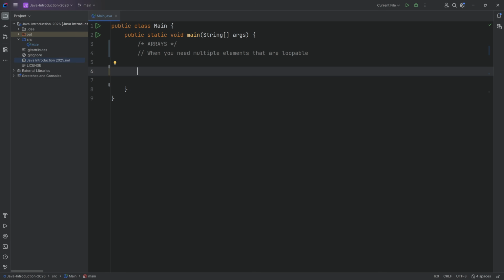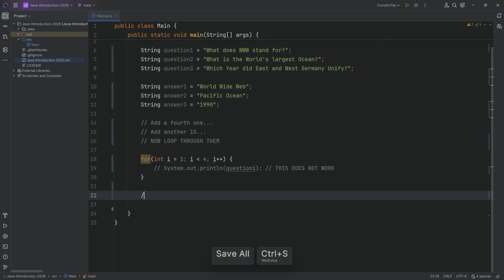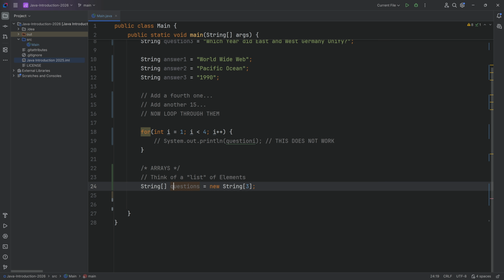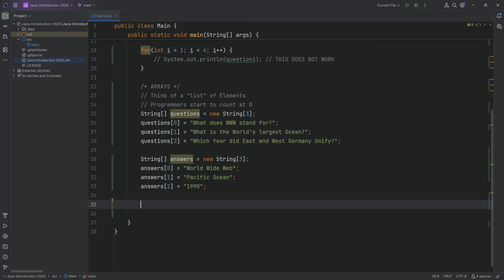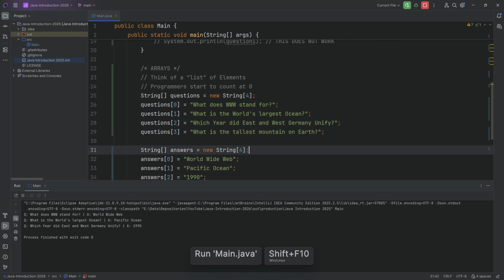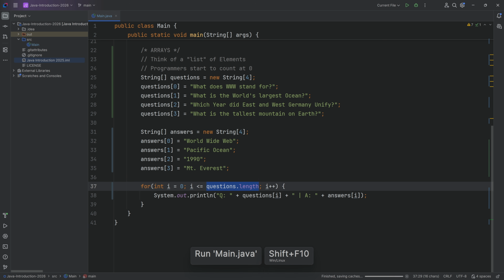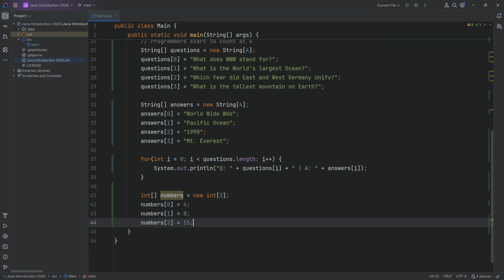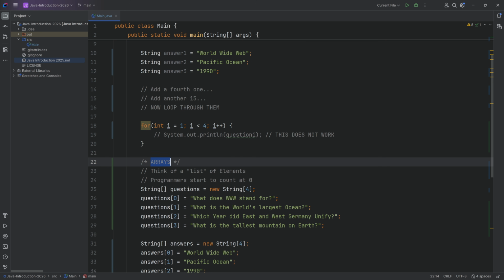Hytale & Minecraft Modding Java Introduction (2026) #15: Arrays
In this Java Tutorial Guide for Minecraft Modding and Hytale Modding, we are looking at Arrays!